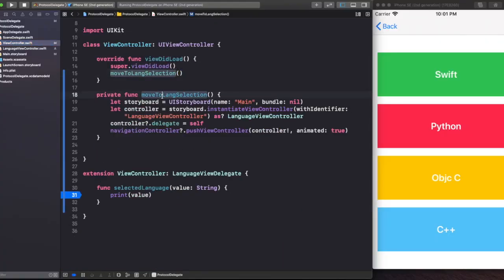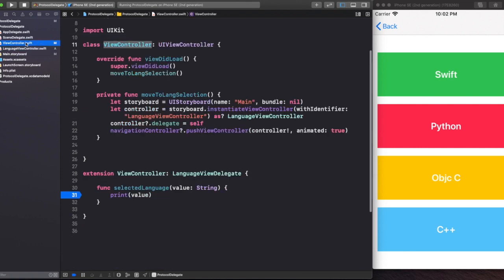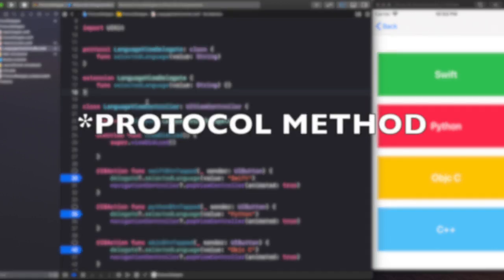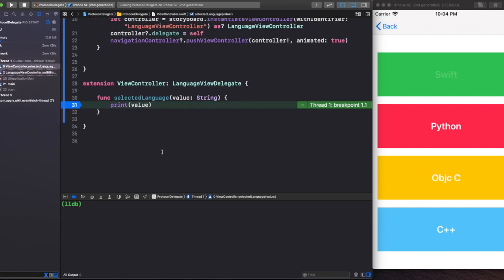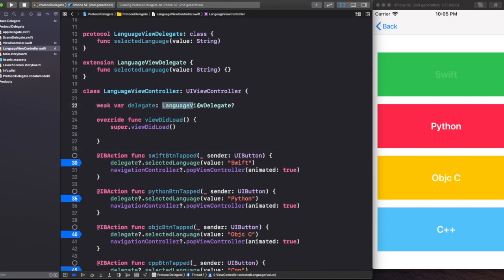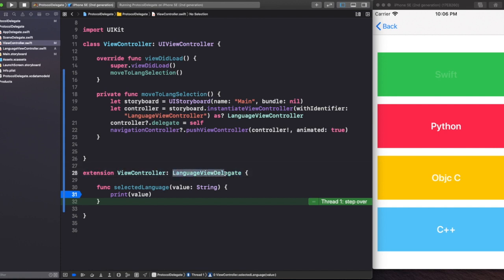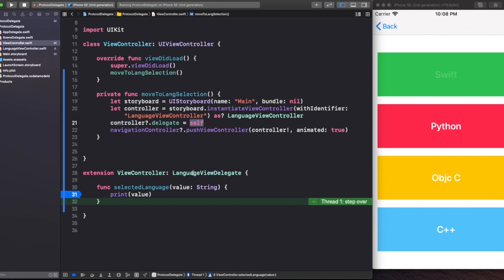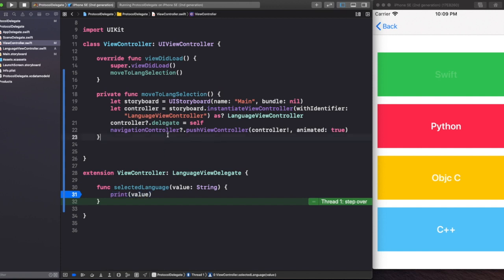Difference between Protocols & Delegates : iOS Interview Series#08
Difference between Protocols & Delegates : iOS Interview Series

I'm an independent creator and founder of an iOS development learning platform called We have launched our highly anticipated eBook "Cracking the iOS Interview" that helps you ace your next iOS job interview. Our expertly-crafted eBook is designed to give you the competitive edge you need to succeed. With insider tips, real-world examples, and in-depth insights, you'll be ready to impress any interviewer.

If you're an iOS developer who's determined to stand out in your next interview, this is the game-changer you've been waiting for.